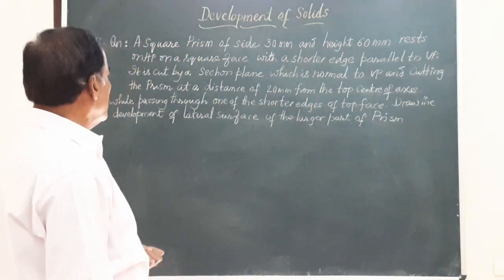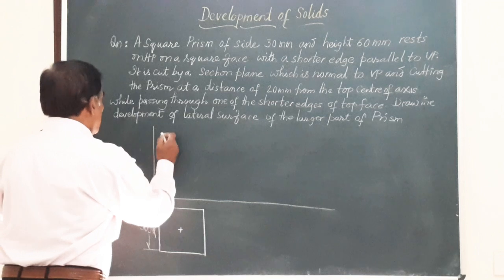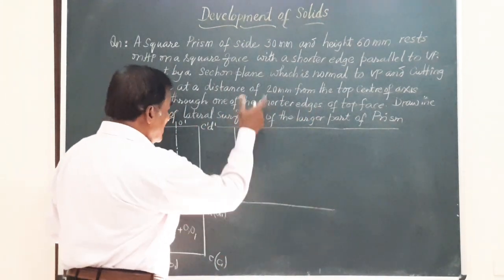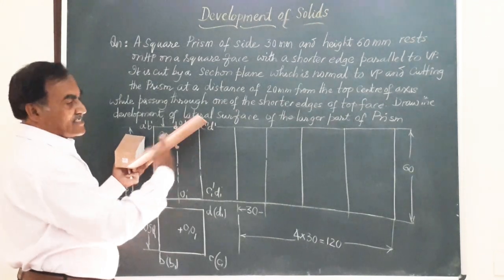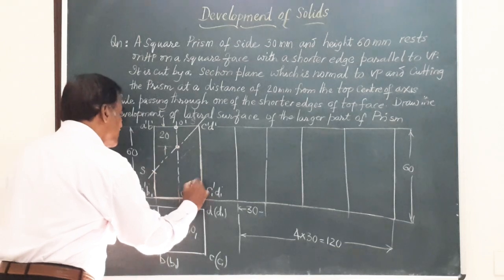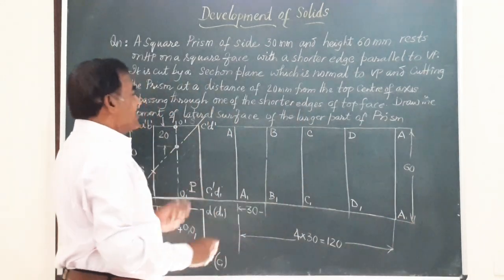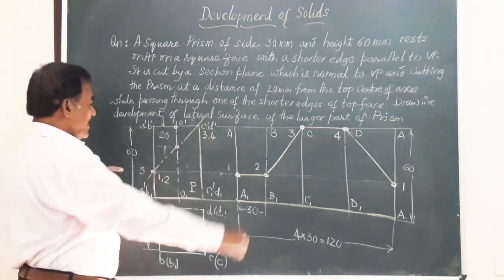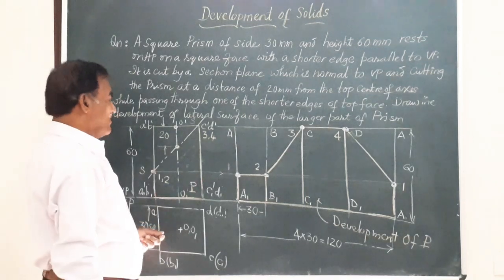Development of square Prism resting on square face on HP - 1